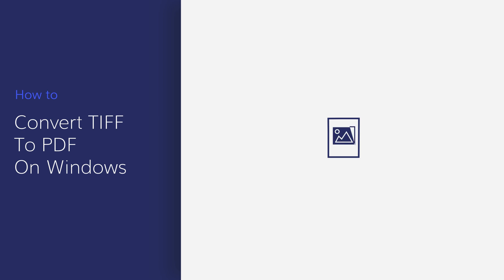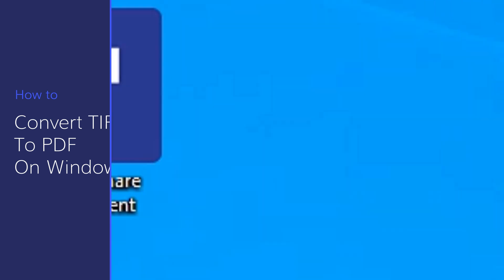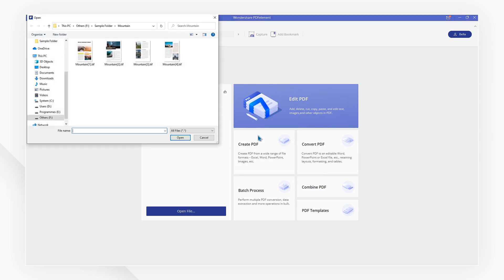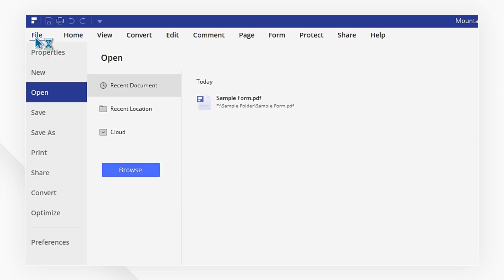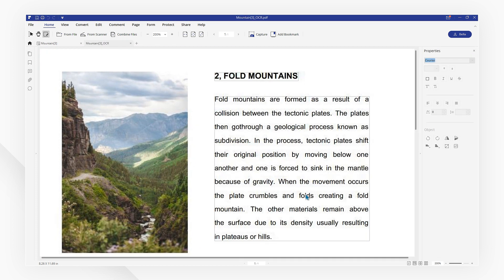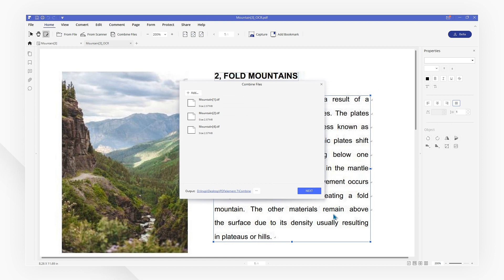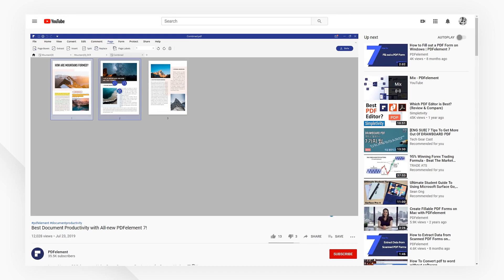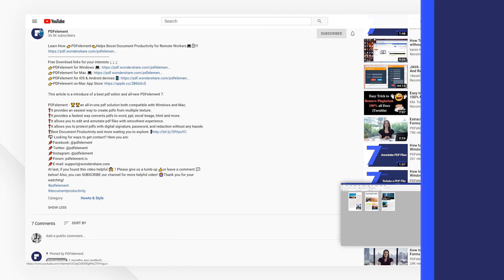How to Convert TIFF to PDF on Windows | PDFelement 7